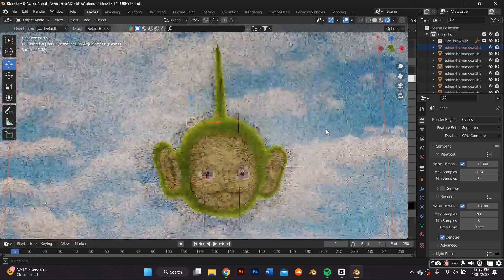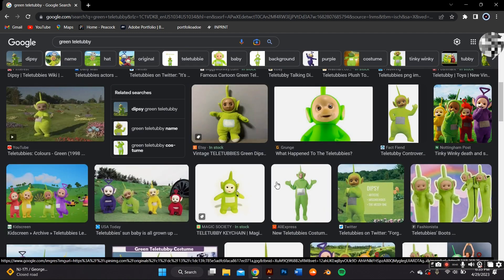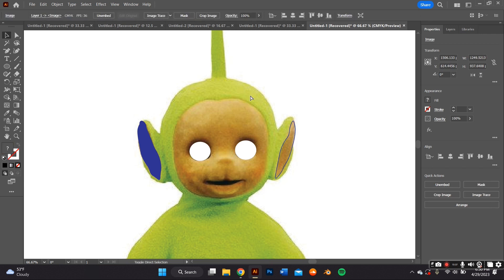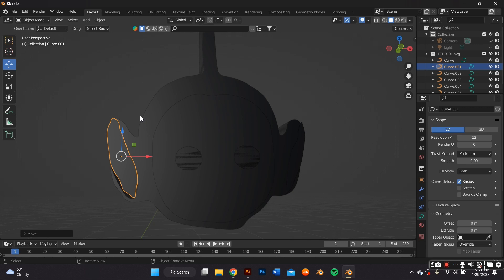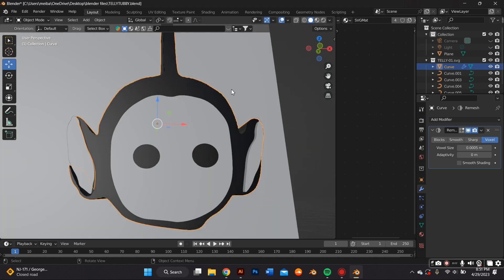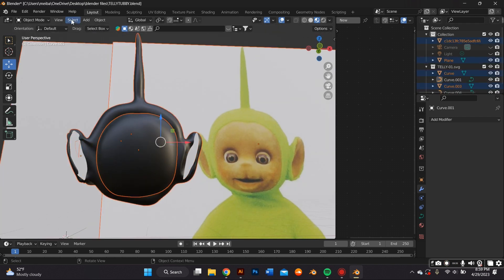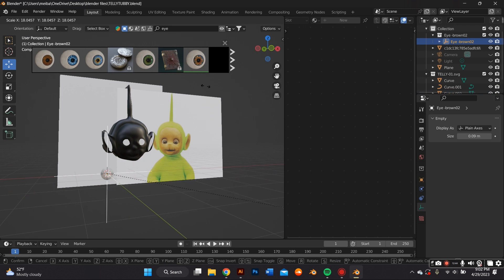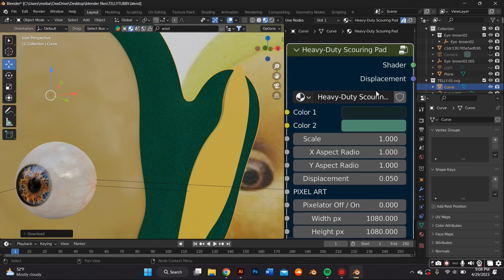3D MODEL Y2K CHARACTER ( TELETUBBIES ) BLENDER TUTORIAL | EASY BEGINNER FRIENDLY METHOD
In this video im going to teach you a beginner friendly method on how to 3d model a y2k cartoon character from the show Teletubbies , dipsy . We also use adobe illustrator at the very beginning of the tutorial in order to assist us with this process.

video links -
HDRI- Polyhaven.com
Cloud Background image - Unsplash.com
3D Assets - BLENDERKIT PLUGIN